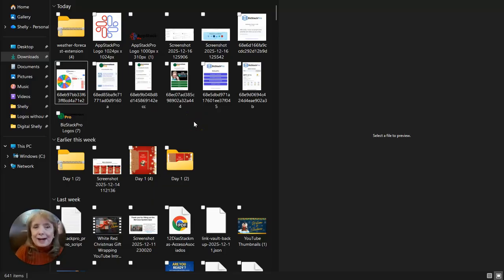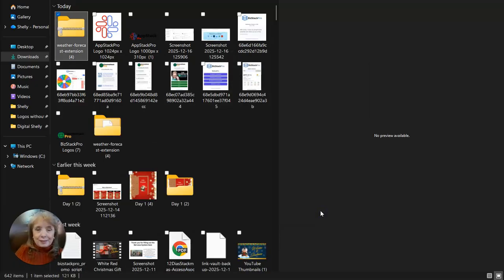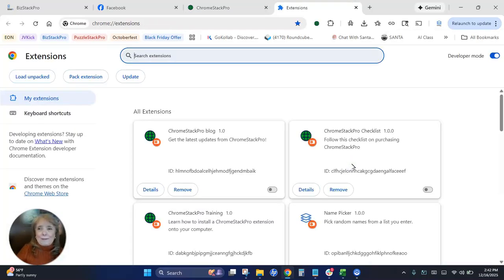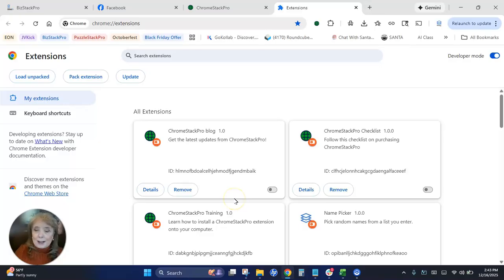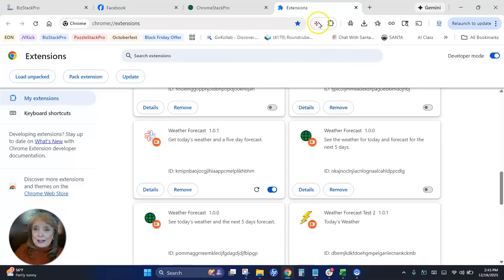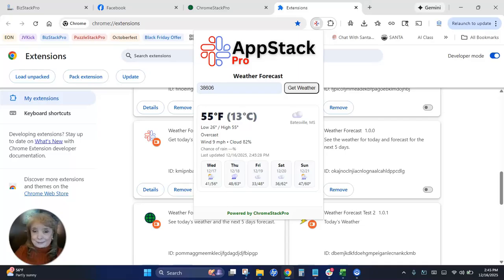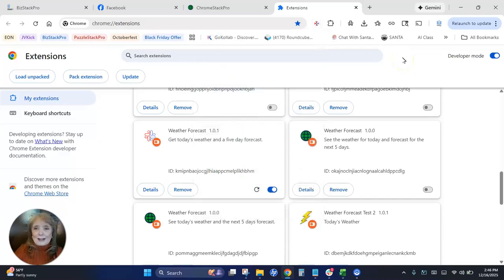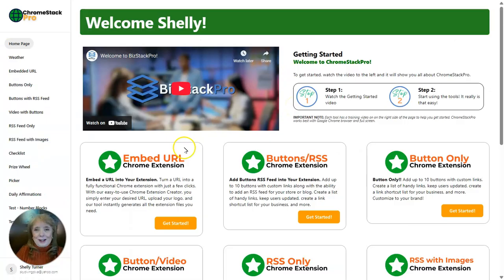🛠️ How to Install and Test Your Custom Extension Locally!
You’ve filled out the form, customized your branding, and downloaded your files—now what? In this video, we show you the simple, step-by-step process to install your ChromeStackPro extension locally on your own browser.

This is a crucial step that allows you to see your logo, footer, and functionality in action before you share it with the world or submit it to the Google Chrome Web Store.

🔍 What You’ll Learn in This Video:
Unzipping Your Assets: How to prepare your extension folder for Chrome.
Developer Mode: How to safely toggle the right settings in your browser to allow local installs.
"Load Unpacked": The secret button that brings your custom extension to life instantly.
Live Testing: How to interact with your buttons, RSS feeds, or calculators to ensure everything is perfect.

💡 Why Test Locally?
Instant Feedback: See exactly how your logo and favicon look in the toolbar.
Zero Cost: Test as many versions as you want without paying Web Store developer fees.
Brand Verification: Ensure your footer URLs and "Powered By" text are exactly where you want them.
Private Use: Some extensions (like our Lottery Picker) are for entertainment only—learn how to keep them for your private use or share them directly with your inner circle.

🚀 Ready to see your brand in the toolbar?
If you haven't built your extension yet, head over to ChromeStackPro and choose from our massive library of templates. No coding, no manifest files, no headache.

✅ Like this video if it helped you get your extension running!